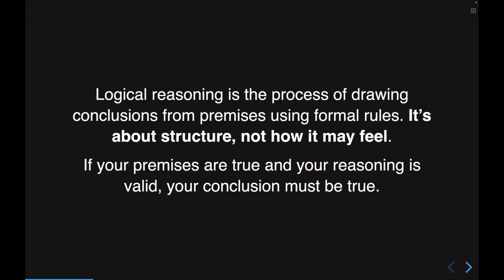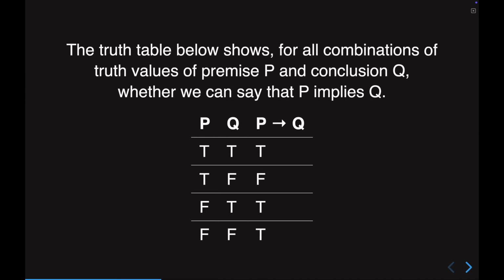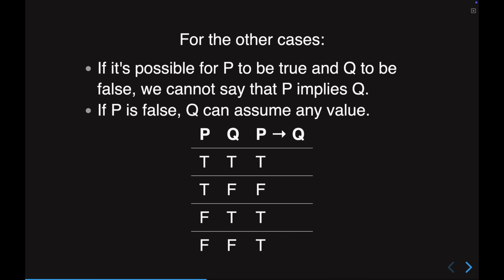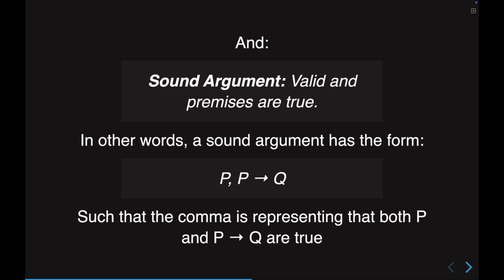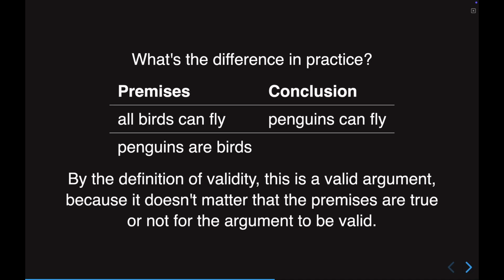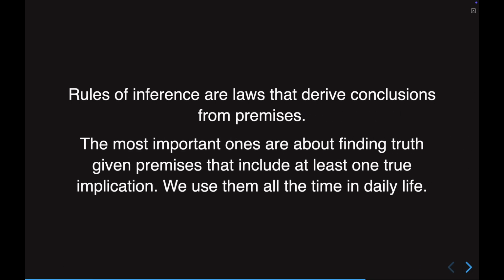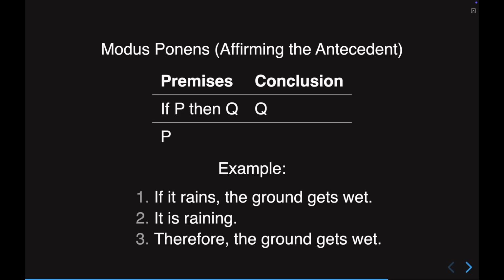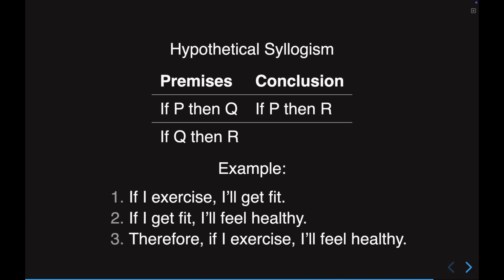How Rational Arguments Work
What makes an argument valid or sound? In this video, we break down the fundamentals of logical arguments: the backbone of clear, rational thinking.

Whether you're debating online, writing essays, or just trying to think more clearly, understanding logical arguments gives you a serious edge.

💬 Did you hear an unsound argument recently? Drop it in the comments!

0:00 Intro
0:46 Logical Reasoning
1:13 Logical Consequence
2:12 Validity and Soundness
3:49 Rules of Inference
5:33 Outro